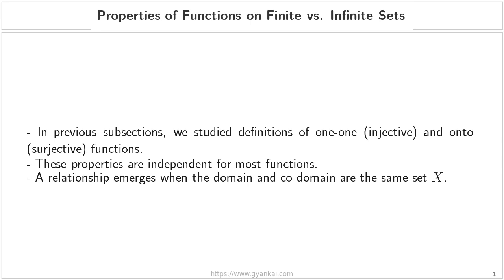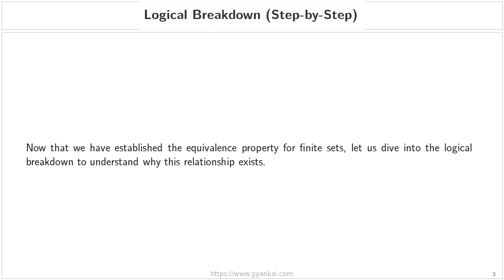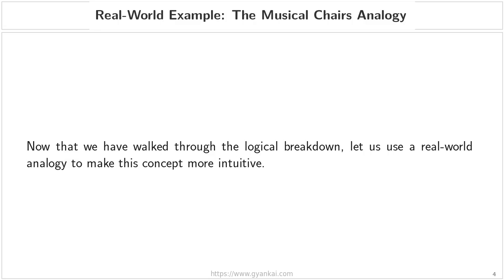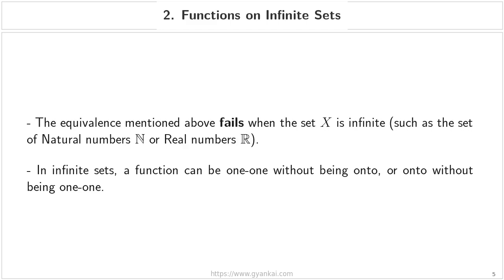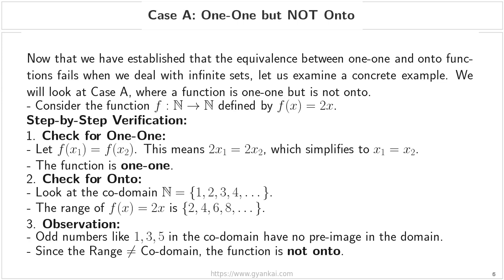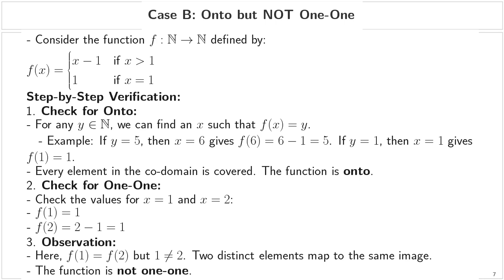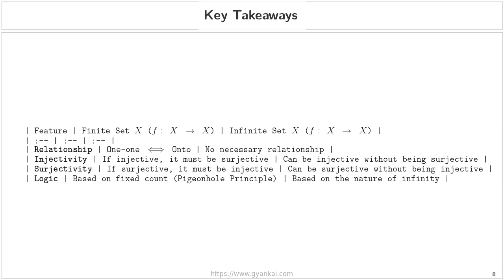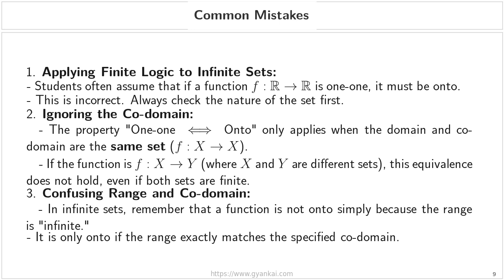Properties of Functions on Finite vs. Infinite Sets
Master the concept of "Types of Functions" in this comprehensive Class 12 Mathematics tutorial designed for the NCERT curriculum. We break down the differences between functions on Finite vs. Infinite sets using clear logical steps and a relatable "Musical Chairs" analogy. Learn to identify One-One (Injective) but not Onto cases, as well as Onto but not One-One scenarios in infinite sets. This video also covers key takeaways and common mistakes to help you excel in your exams. Perfect for students seeking clarity on core algebraic concepts!